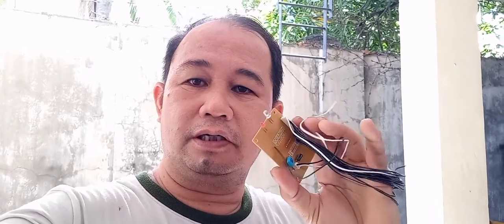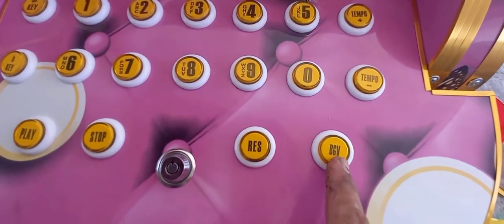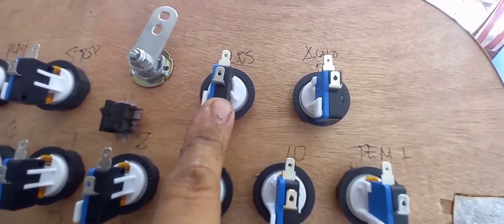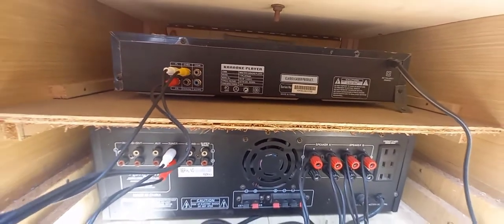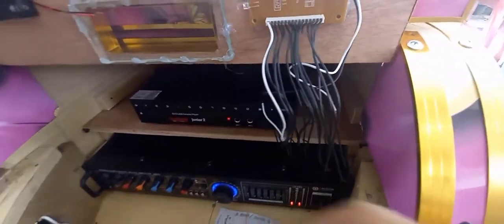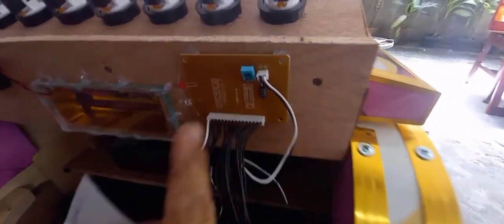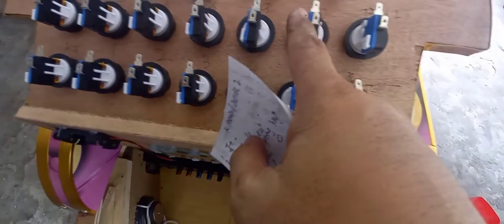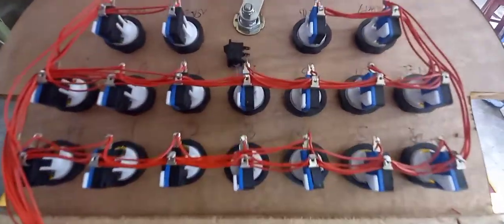PCB board wiring to pushbotton switch ng videoke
salamat sa pag suporta nyo saking channel sana maka tulong ito sa mga nag nanais magkaroon ng videoke.